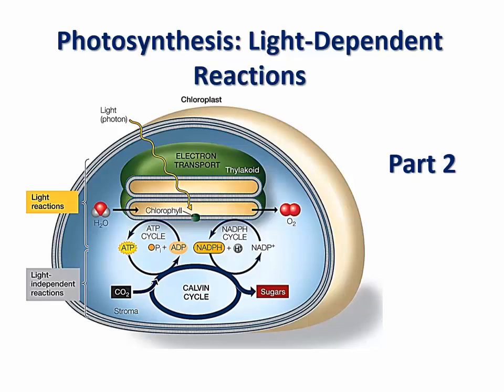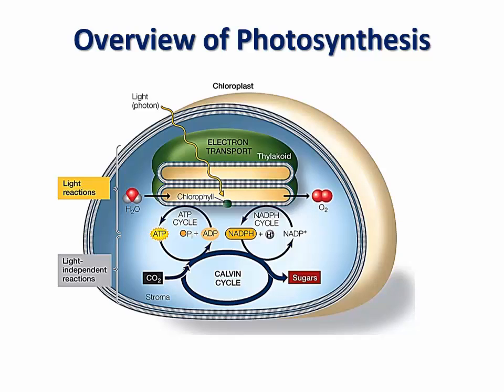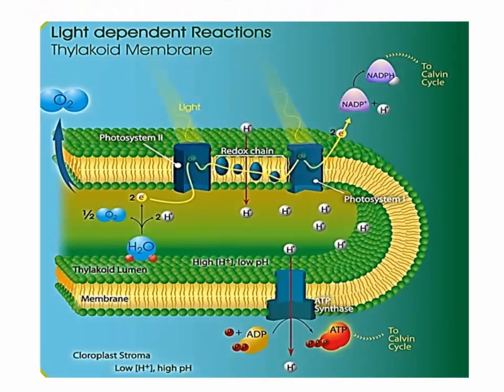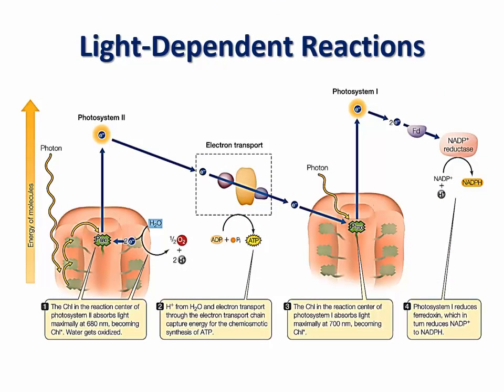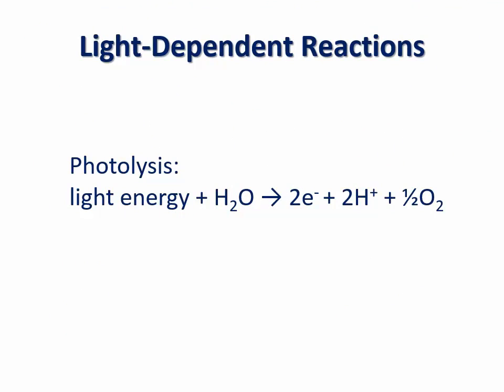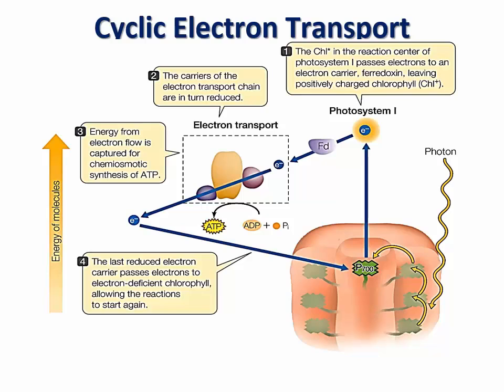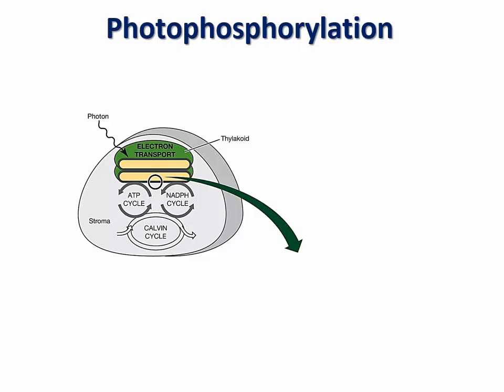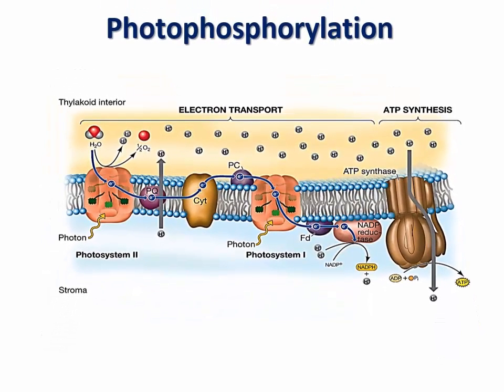Photosynthesis_light-dependent_reactions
Table of Contents:

00:00 - Introduction
00:22 - Overview
01:21 - Reaction centre
01:46 - Overvoew of light-dependent reactions
02:33 - Light reactions
04:57 - Cyclic electron transport
05:58 - Photophosphorylation